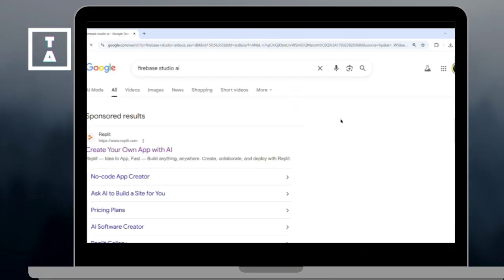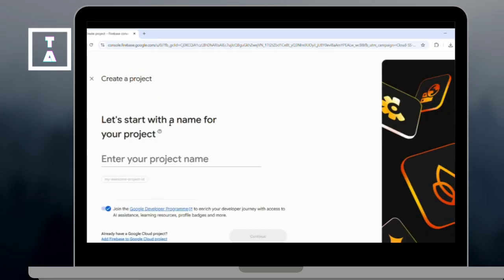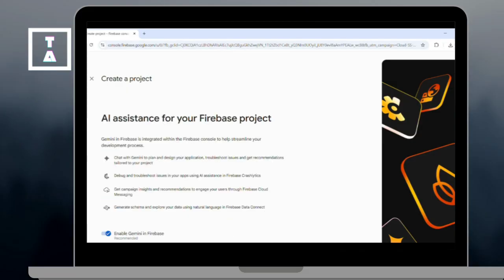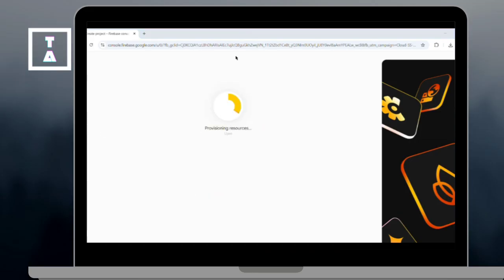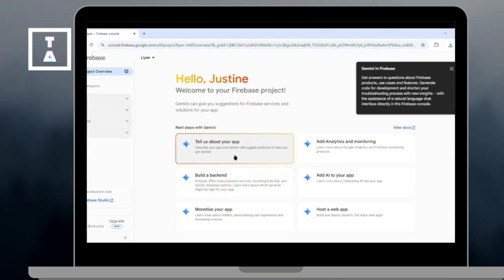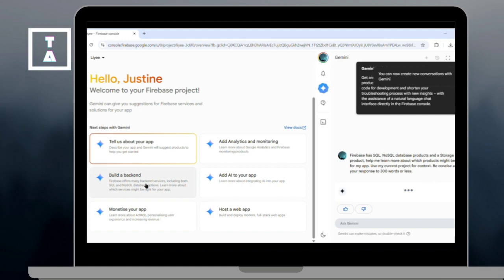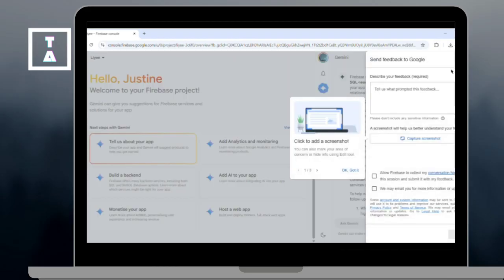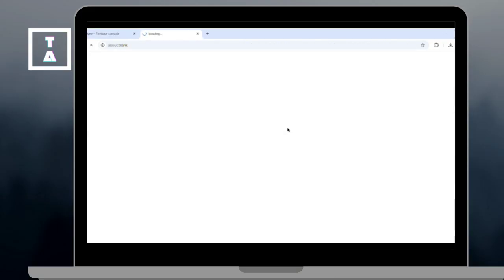How To Use Firebase Studio For App Development - Step By Step (NEW) in SECONDS!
Ever wondered how to build powerful, scalable apps without the headache of backend development? This NEW, step-by-step tutorial is your ultimate guide to mastering Firebase for app development! While there isn't a specific product called 'Firebase Studio,' this video will walk you through the entire Firebase platform and its console, showing you exactly how to leverage its powerful features to create amazing applications, from setup to deployment. If you've been searching for a 'Firebase Studio' experience, consider this your complete tour of Firebase's development tools.

Whether you're building mobile apps (iOS, Android) or web applications, Firebase provides a comprehensive suite of tools, acting as your backend-as-a-service (BaaS). This video breaks down the complex into simple, actionable steps, making it perfect for beginners and seasoned developers looking for a refresh.

🚀 What You'll Learn in this Firebase App Development Guide:
*   **Introduction to Firebase:** What is Firebase and why it's essential for modern app development.
*   **Project Setup:** How to create and configure your first Firebase project.
*   **Firebase Authentication:** Implementing secure user sign-up and login (email/password, social logins).
*   **Cloud Firestore:** Working with NoSQL database to store and sync your app's data in real-time.
*   **Firebase Storage:** Managing user-generated content like images and videos.
*   **Firebase Hosting:** Deploying your web applications quickly and reliably.
*   **Realtime Database vs. Firestore:** Understanding the differences and when to use each.
*   **Integrating Firebase SDKs:** Connecting Firebase to your iOS, Android, or web project.
*   **Best Practices:** Tips for efficient and secure Firebase usage.

By the end of this tutorial, you'll have a solid understanding of how to use Firebase to accelerate your app development process and build feature-rich applications. Stop worrying about server infrastructure and start focusing on your app's user experience!